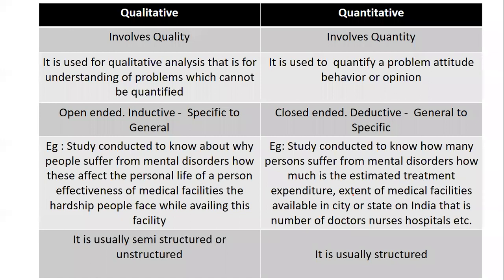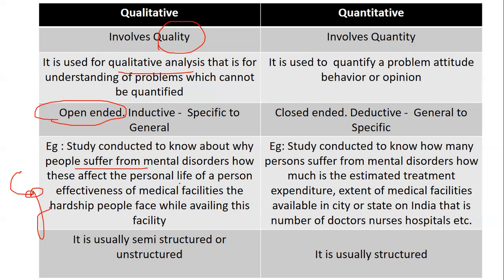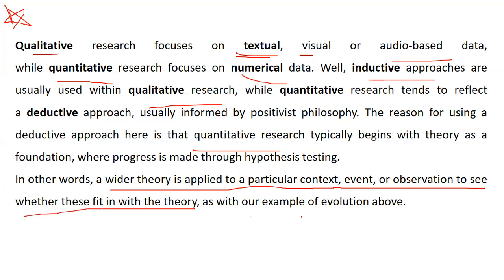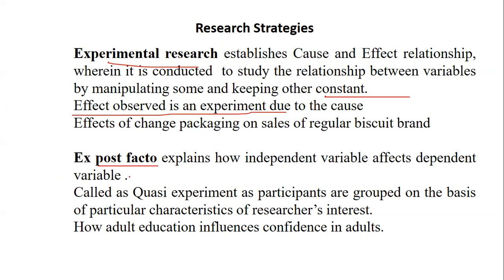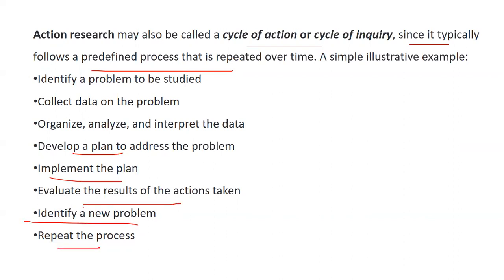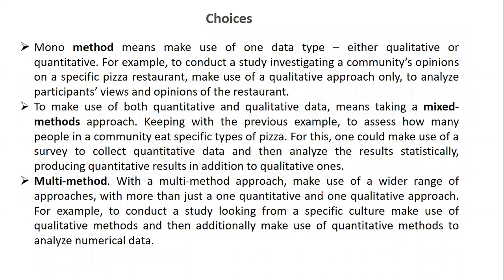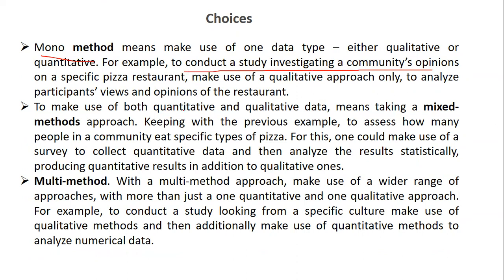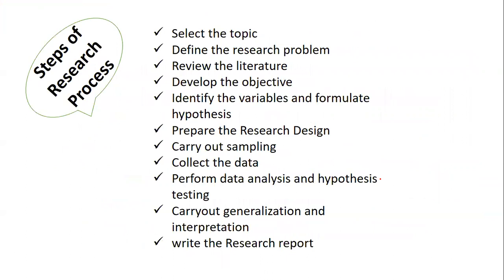Research Aptitude - Paper 1 - Research Approach - NTA UGC NET 2022- Dr Triptii Shelkke